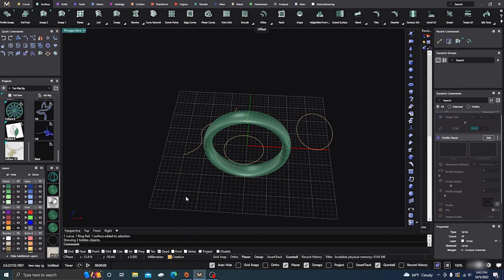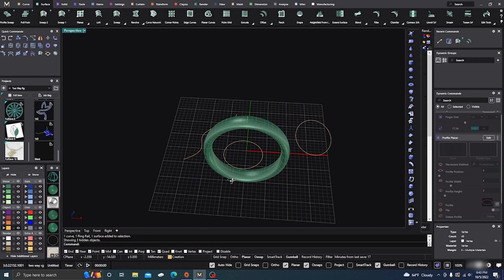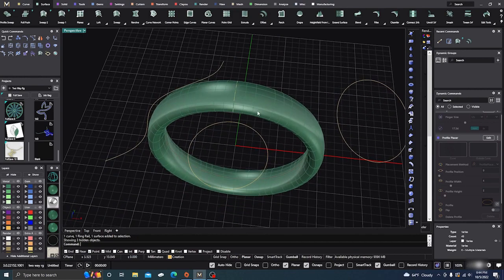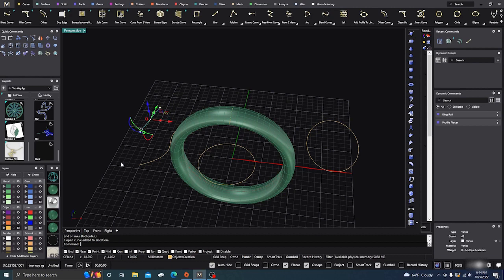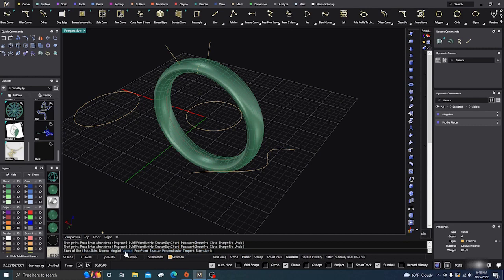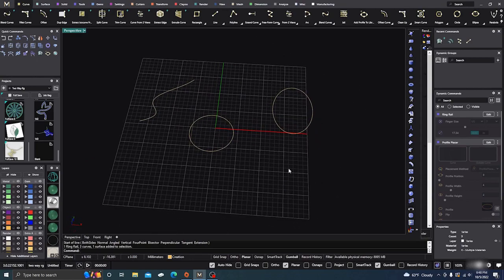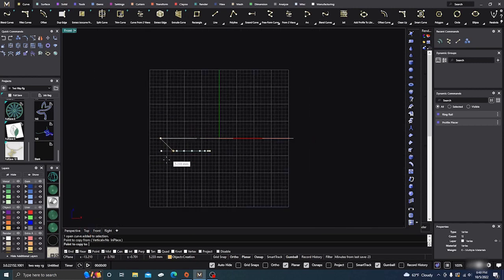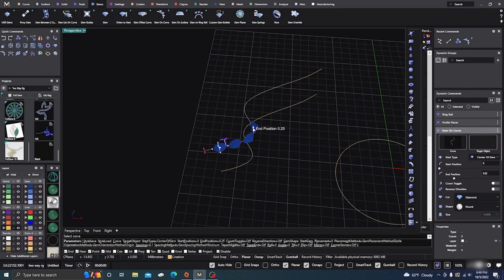MatrixGold Helpful tips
In this video we will go over some helpful hits in MatrixGold but are also available in Matrix 9 using the Line Curve and the Gems on Curve commands.
There are many help tools that you can use in the Sub command line after starting the tools and we will explore some of these sub commands that can really increase our design process.